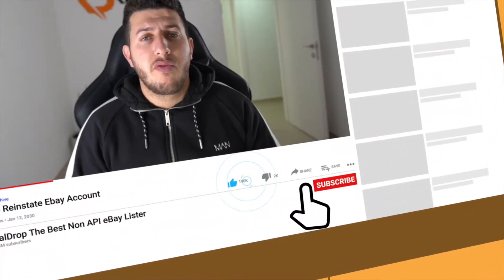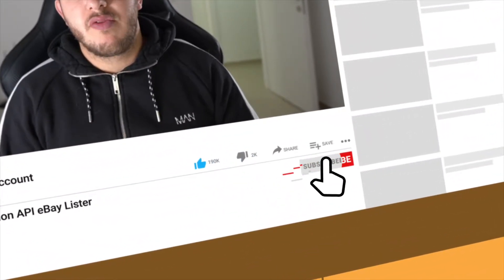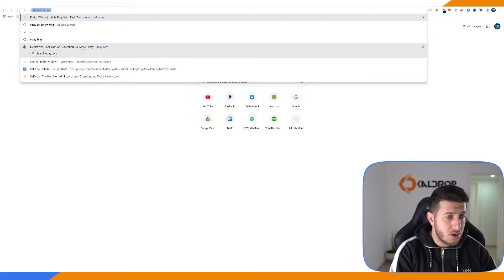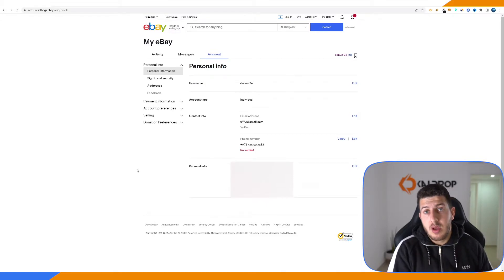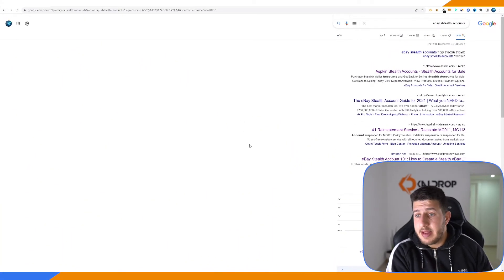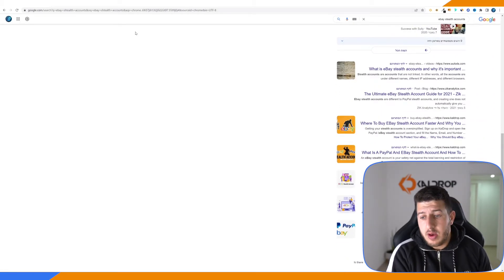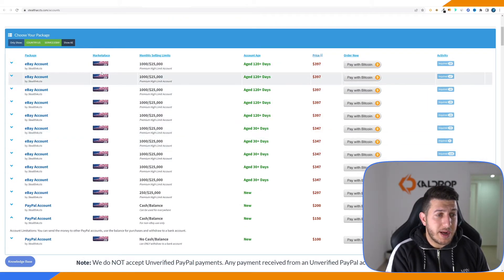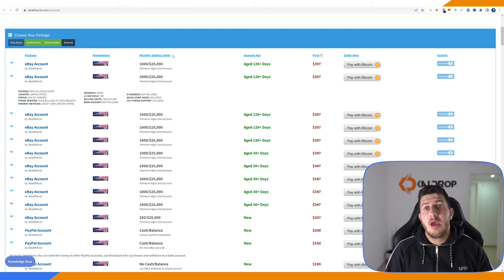The Safest Way to Create an eBay Stealth Account in 2022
This is the safest way to create an eBay stealth account in 2022. Watch this!

In less than 9 minutes, you are about to discover the safest way to create an eBay stealth account in 2022.

🕖 Time Stamp

0:00 Intro
1:22 What is eBay Stealth account
3:09 Website Walkthrough
4:00 Buying a Stealth Account
8:00 Outro

What is the safest way to create an eBay stealth account?

First of all, let's understand what is eBay stealth account?
Basically a stealth account on eBay is a normal account with fake identity from name, phone number, email etc. Stealth account is a good way to open more stores unlink to one account. If in case one account is suspended, the other account won't be affected. This  is the reason why many dropshippers open stealth account.
But just a disclaimer, it is completely illegal to create multiple account with fake documents. I don't recommend it. So the safest way to open stealth account is to buy one.
In this tutorial, I will let you know how to buy a stealth account to make your
dropshipping business safer and in the long run, be more profitable.

🔗 CONNECT WITH KALDROP 🔗

In this video, you will learn the step by step process on how to open an eBay stealth account.

👉ABOUT KALDROP 👈

KalDrop is a powerful Non API Lister designed for eBay sellers who wish to improve their online business performance.
This software was developed by an eBay Expert Seller and it uses special calculations and methods to make listing on eBay easy, fast and successful.
You will never get flagged due to using KalDrop because it is a Non API eBay Lister.

KalDrop helps you list many items to your store, makes costumer service faster and efficient and makes you fulfill orders faster than ever.

When using an API Monitor that chances of you getting flagged is high. Getting flagged will destroy your eBay selling account and lower the visibility on your items.

KalDrop Non API Lister Features Are :

- Unlimited Listings​
- Multiple Accounts
- VeRO Protection
- 24/6 Live Chat Support
- Unique eBay Listing Templates
- First Week Is Free​

All of this for 19.99$ - FIXED PRICE!